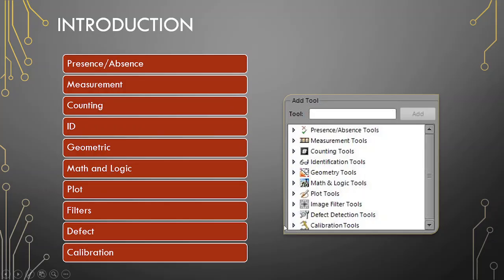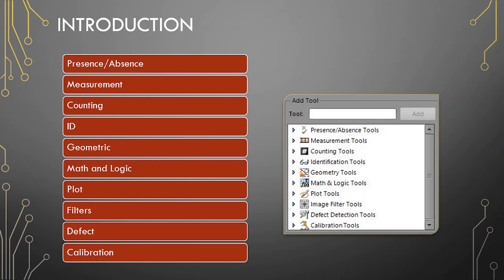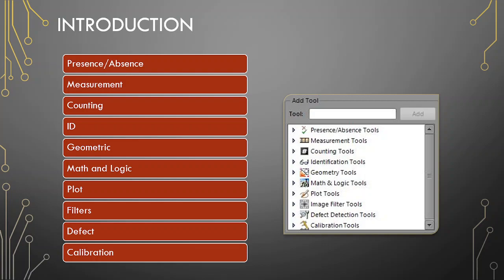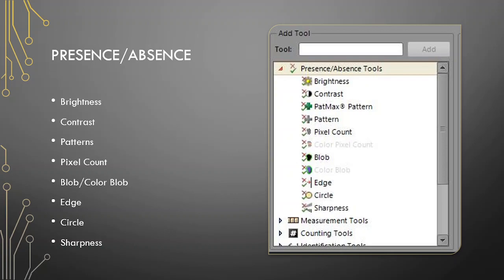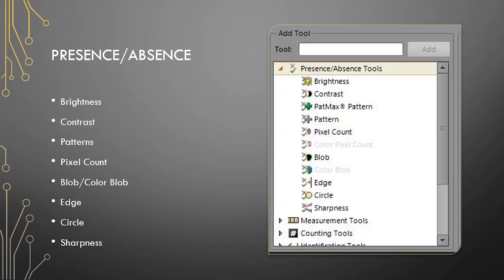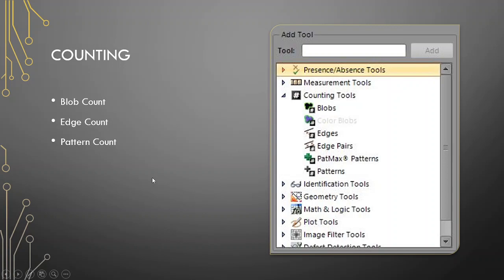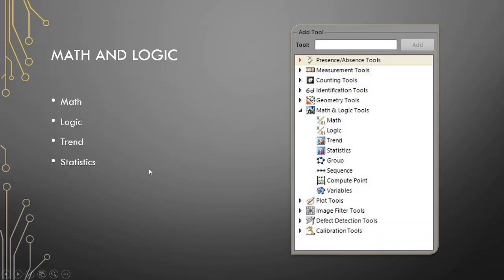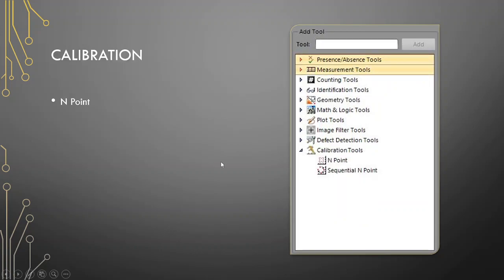Tools for Part Inspection using Cognex In-Sight Software Easy Builder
In this video we will go over some of the tools available to us in the Cognex In-Sight Software using the Easy Builder Function.  In later videos we will go over how to use these tools in greater detail.